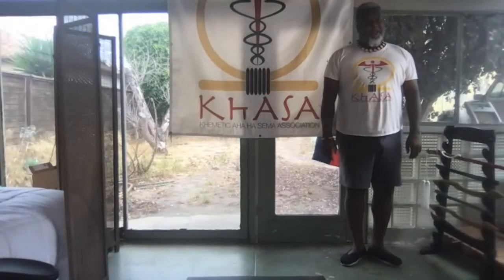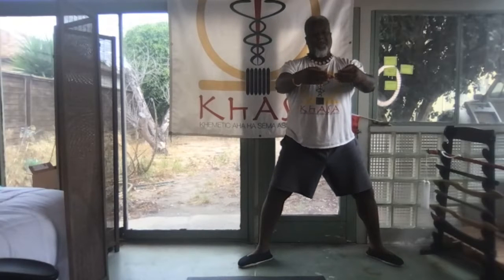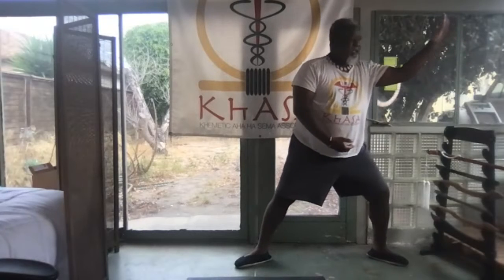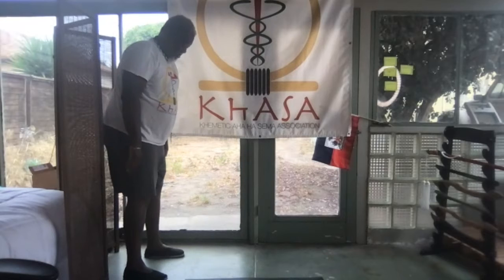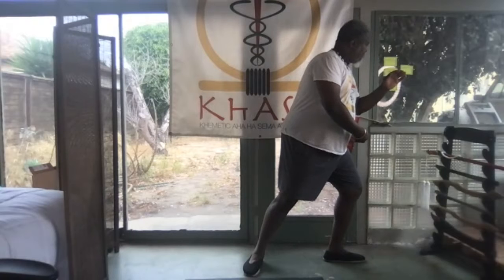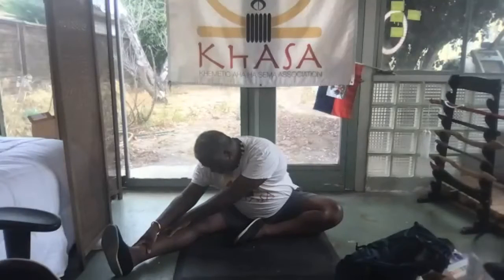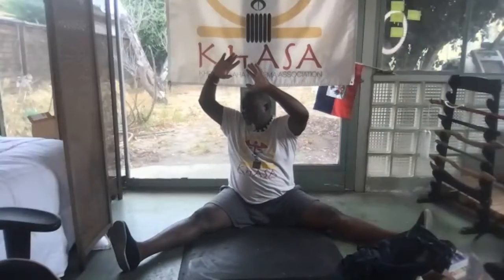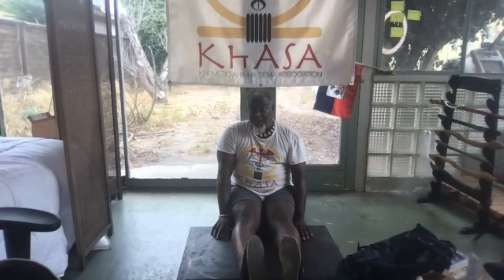KhASA Black Visions Of Wellness Taijiquan and Qigong session 9/17/2021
Opening Greetings, Adumbration and Shiasha
Fall Equinox Community Fast prep
Asar Stance
Qigong (Iron Shirt, Healing/Medical, Aha)
Yang's Taijiquan short form to the right:
Ward Off Right and Left (4 Breaths)
Form flow from Beginning to End of Short Form
Alternate Nostril Breathing Exercise: Awakening Nekhebit and Uatchit
Lower Leg and Hip stretches
Wisdom from the Sages of the Ages:  The Teachings of Ptah-Hotep and The Essence of Tai Chi Chuan:  The Literary Tradition
Closing Salutations and Shiasha

Please support our efforts with community, continuing our educational, healing efforts

I am not a doctor, nor do I play one here.  Always seek out the advice of your doctor or PCP before engaging in any of the exercises or diet strategies discussed.